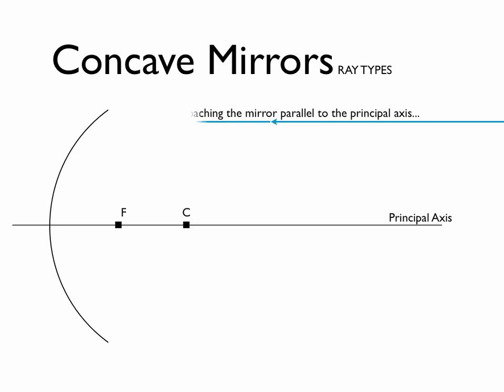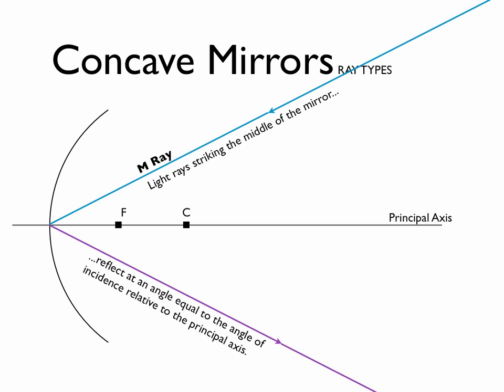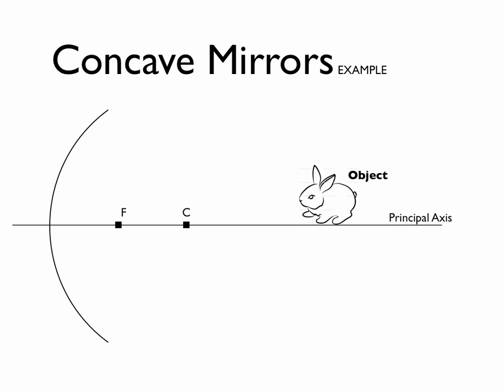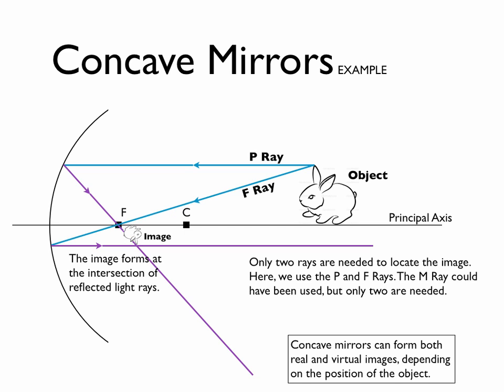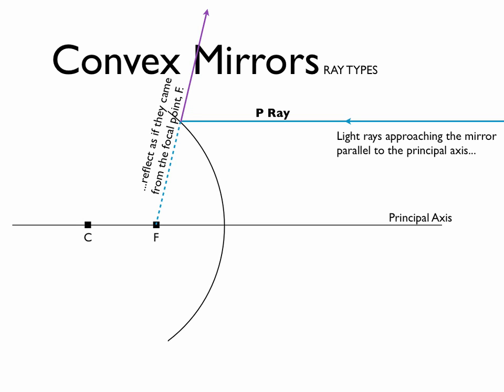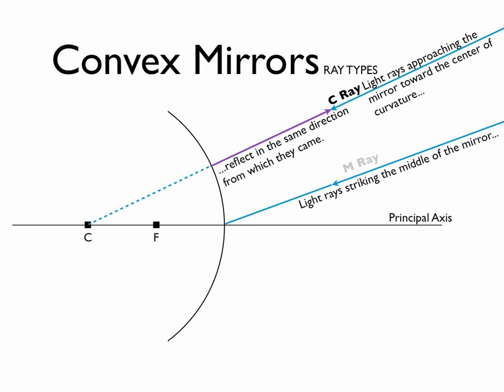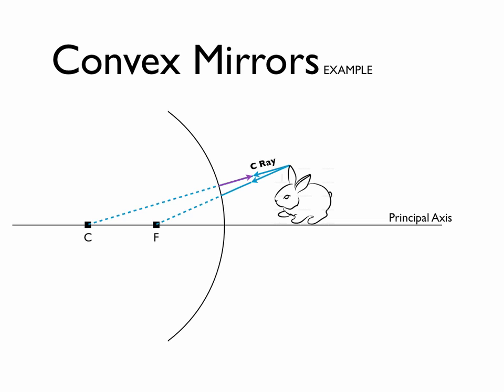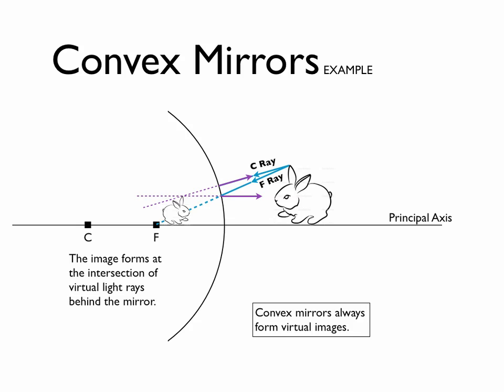Curved Mirrors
Ray diagrams for spherical mirrors